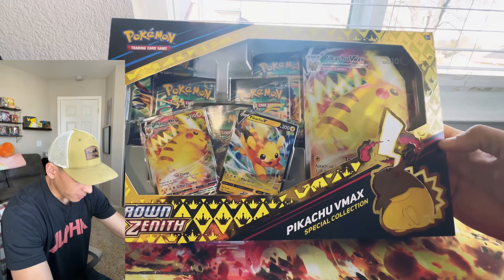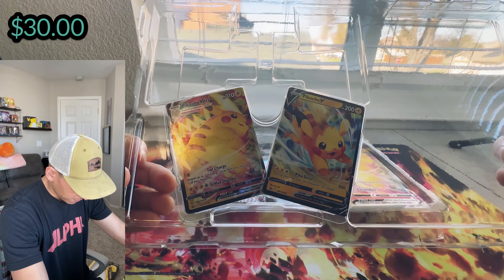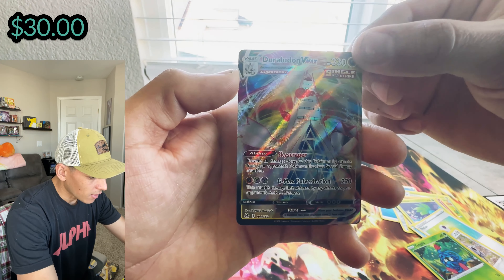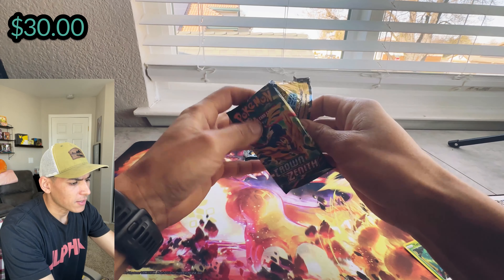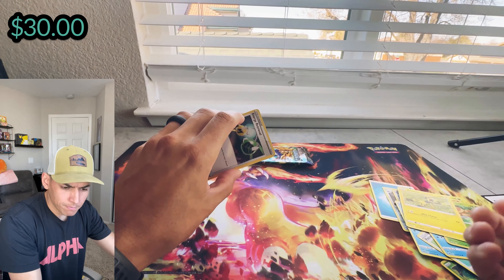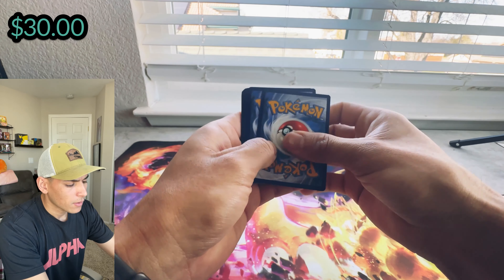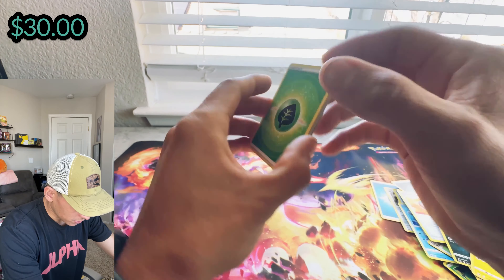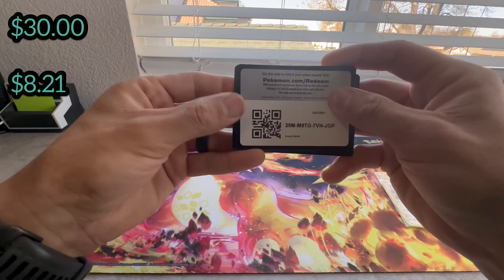Crown Zenith Pikachu v box 📦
Can we make a profit from these new Crown Zenith boxes??